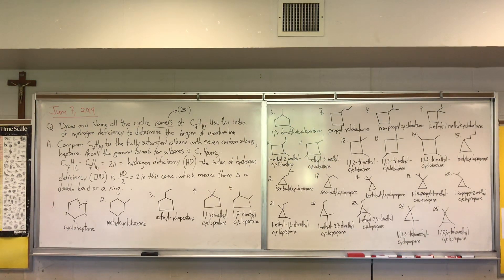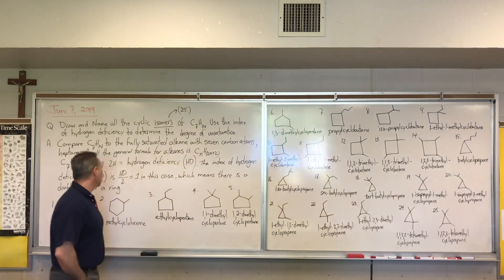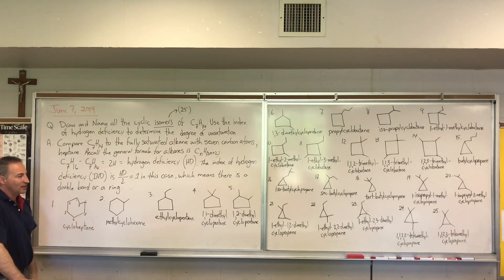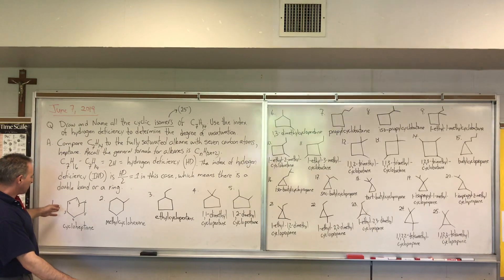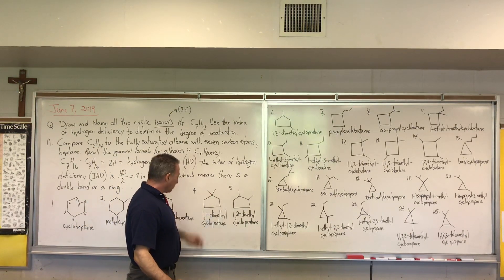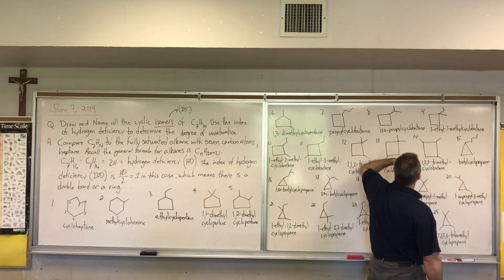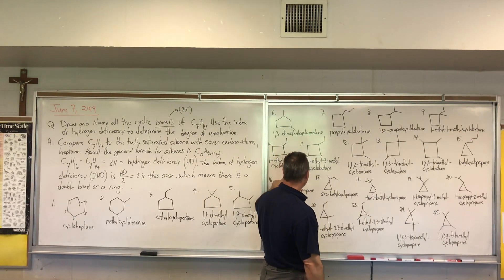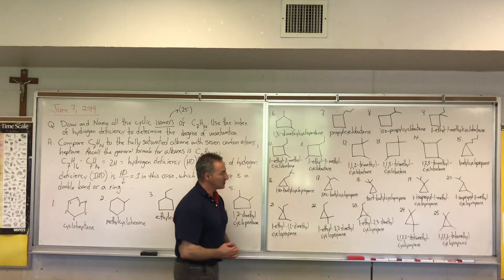Cyclic Isomers of a Seven Carbon Alkane.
This is an exercise in naming organic compounds. I have listed all the possible cyclic permutations for C7H14. Correct me if I’m wrong, but there are 25. Yes, I know there are stereoisomers and conformational isomers, but I did this for a grade 12 chemistry class, which is beyond the scope of the course, so all the budding Linus Paulings out there can relax.
Added June 13, 2019: As it turns out I did leave two isomers out: 1,1-diethylcyclopropane and 1,2-diethylcyclopropane. Kudos to my student Fadi Ghanim for pointing it out!